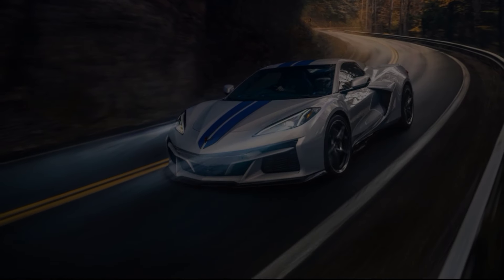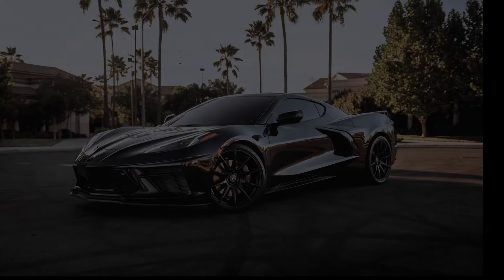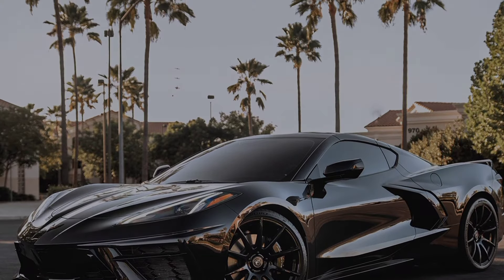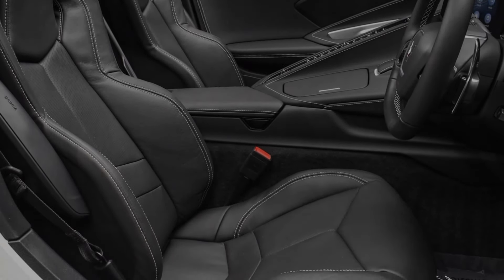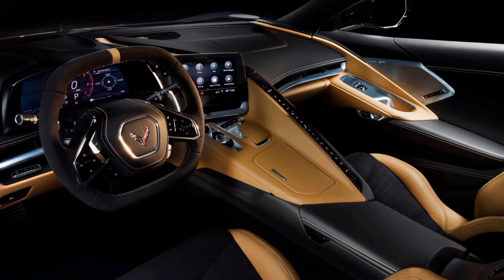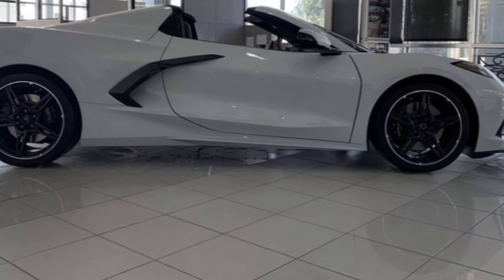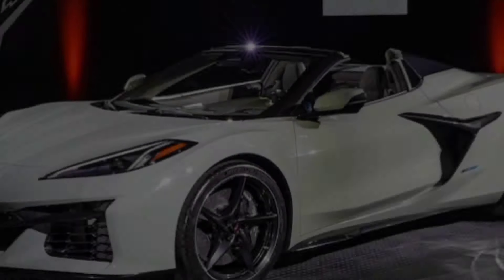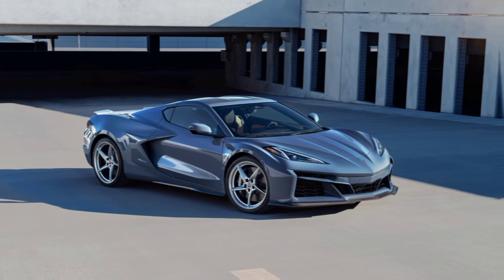2024 Chevrolet Corvette Convertible 3lt c8 482 Hp|M.z car club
2024  Chevrolet Corvette Convertible 3lt c8 482 Hp|M.z car club |
c8 corvette
corvette c8
chevrolet corvette
2024 c8 corvette
corvette
2024 chevrolet corvette
chevrolet corvette c8
2024 c8 corvette changes
2024 c8 corvette eray
2024 corvette
2023 corvette
2023 c8 corvette
corvette c8 sound
2024 chevrolet corvette e-ray
corvette c8 2023
2024 c8 corvette e-ray
2023 chevrolet corvette convertible c8 (482 hp)
corvette c8 new in depth review
corvette c8 exhaust sound
2024 corvette eray
2023 corvette c8
2024Chevrolet corvette
chervolet corvette 2024
2024Chevrolet corvette suv
2024Chevrolet corvette interior and exterior details
Zaraz car